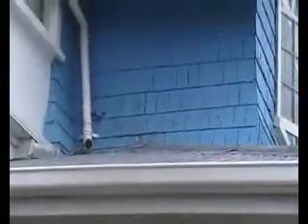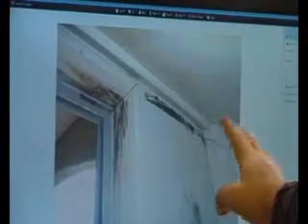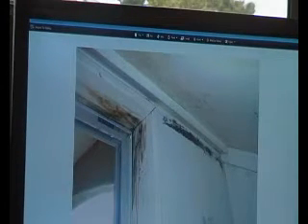Corrective Building Services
Learn how CBS can save you $1000's with their easy to read property report